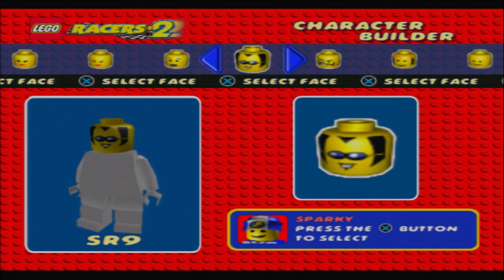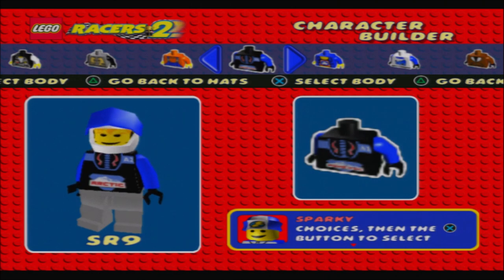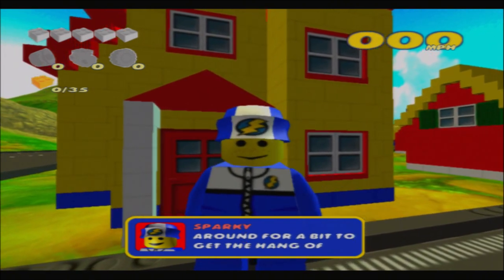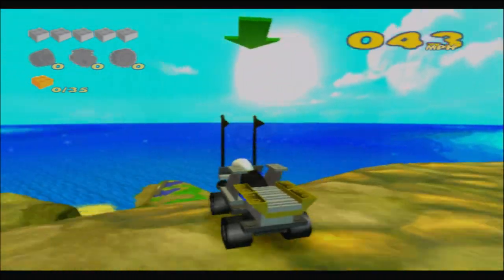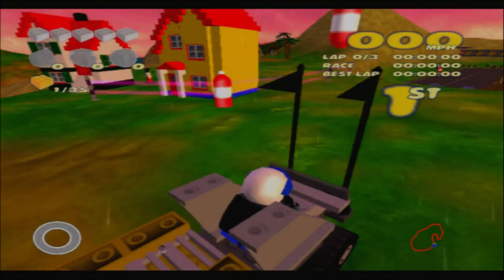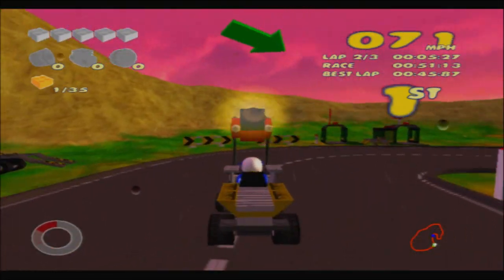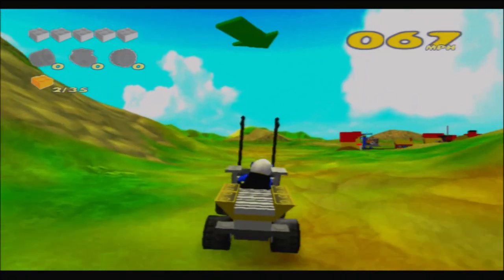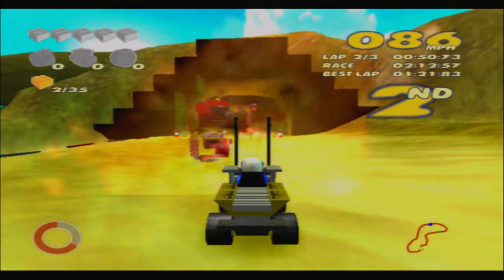Racing through Sandy Bay! - LEGO Racers 2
Hey, there's a new LEGO racing game coming out, let's play some LEGO games together! Starting off, Some LEGO Racers 2!